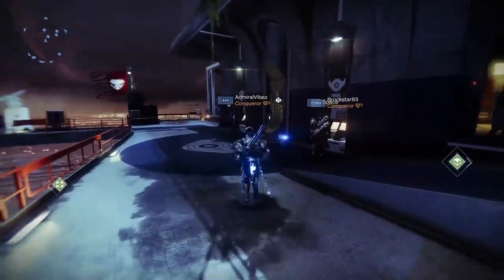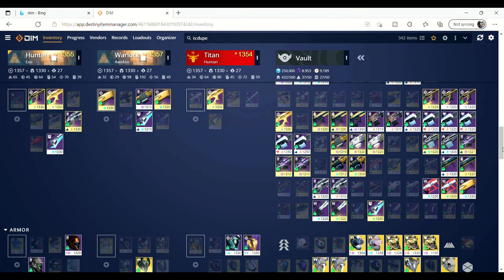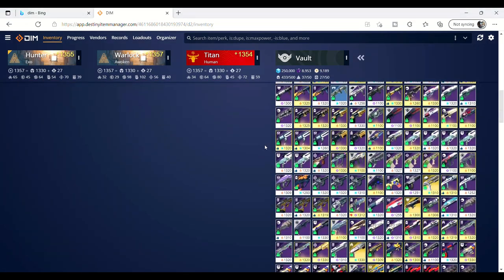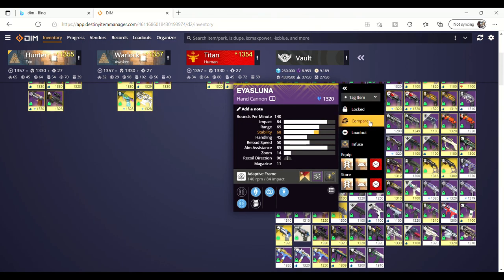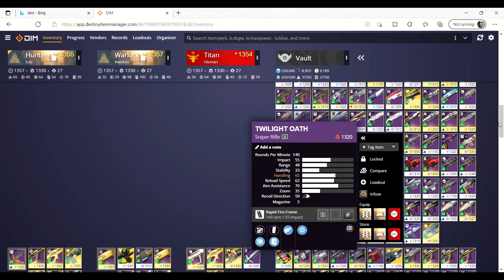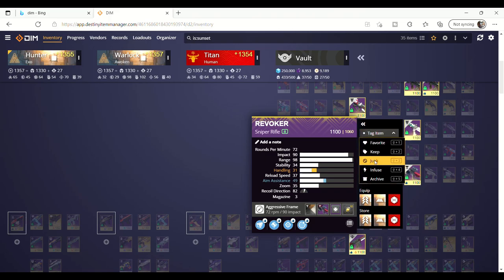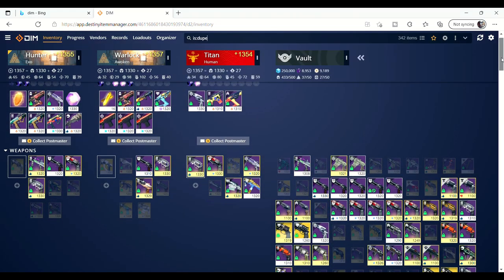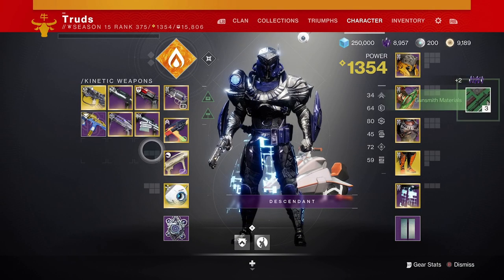The NOT DATTO “Off Meta” Vault Cleaning Guide 101 - Destiny 2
The NOT DATTO Roasts Your Vault “Off Meta” Vault Cleaning 101 Guide where Datto doesn’t roast your overcrowded vault!

Vault Cleaning in Destiny 2 is all the rage as we head to the Witch Queen DLC.  Do we need more Vault Space or do you need to Manage your Vault better?  Destiny Item Manager (DIM) IS still King to help you dismantle, and cleansing your vault in Season 15, ready for Season 16 and Year 5 of D2.  This fast guide shows you the best search term queries, tricks and tips to make your vault cleaning session fast, easy and stress free in 2022.

STRESS FREE GUIDE - Is Destiny Item Manager Still King?  - Vault Cleaning Destiny 2

- its_Truds